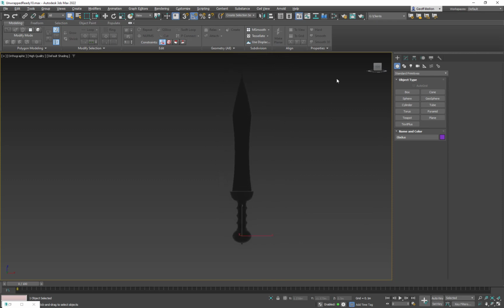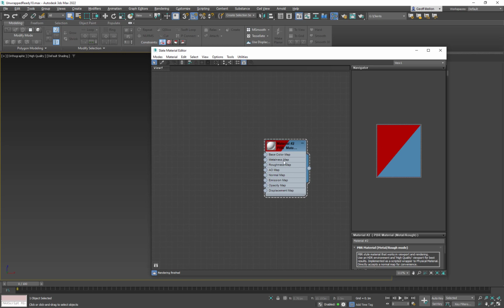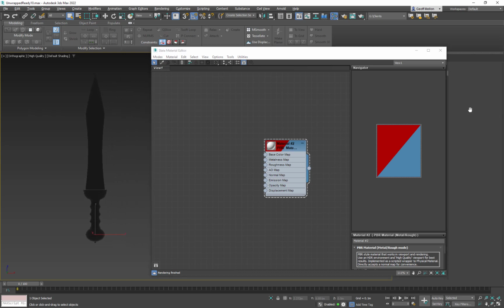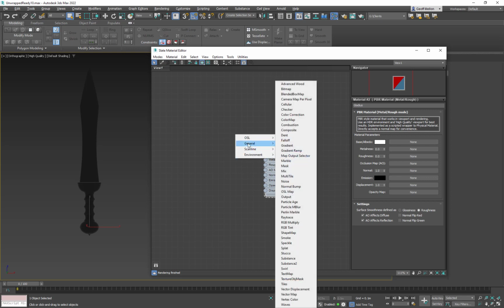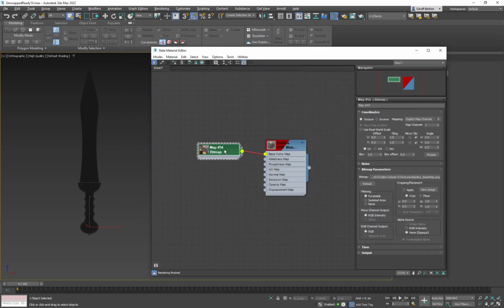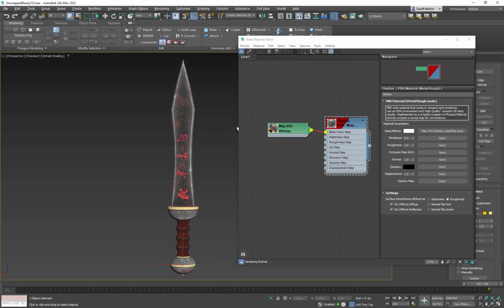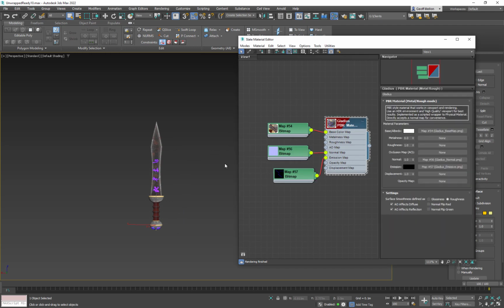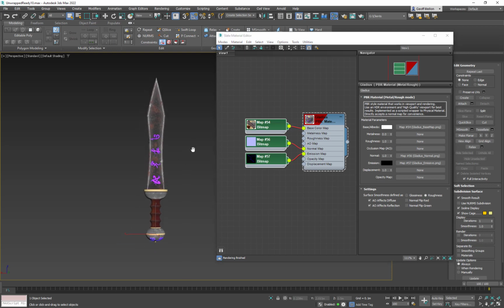Setting up Materials in 3ds Max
Taking textures from Substance Painter and setting up a material in 3DS Max.